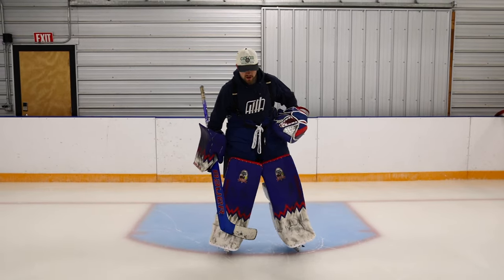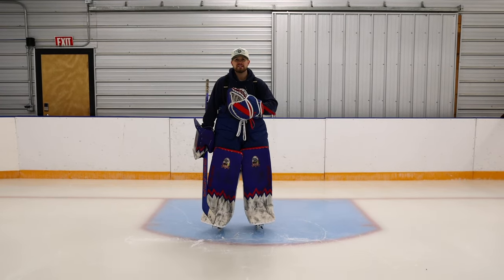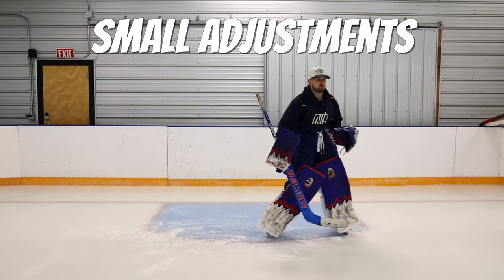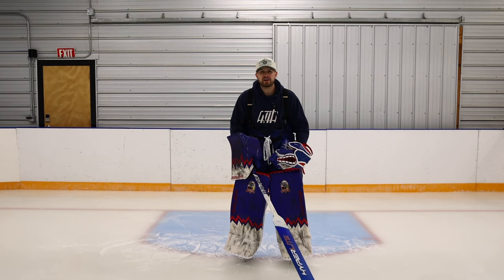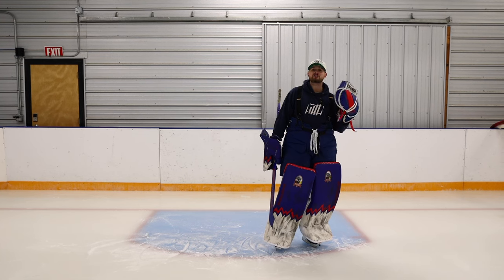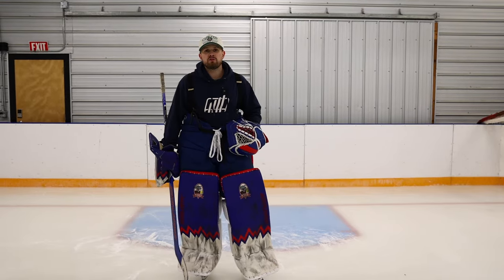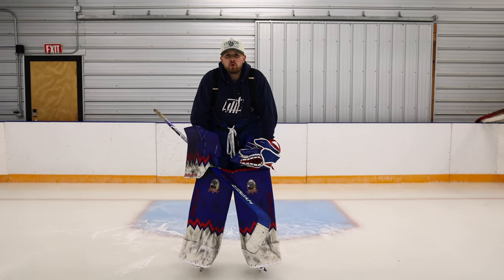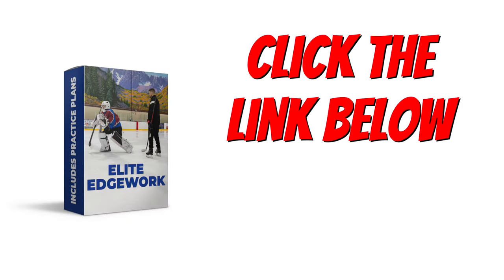The 3 Most Important Skating Techniques For Hockey Goalies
Coach Wapps goes over 3 staple skating movements for hockey goalies.
The Shuffle, T Push and Small Adjustments.

Develop Elite Skating & Edgework in Just 8 Practices!

Learn Proper Small Adjustments, Reaction Time Skating Techniques, Proper Crease Movement and more...

The video based development program includes:
🥅 24 goalie specific skating drills
📚 8 downloadable practice plans
🚨 Lifetime access to our private goalie community